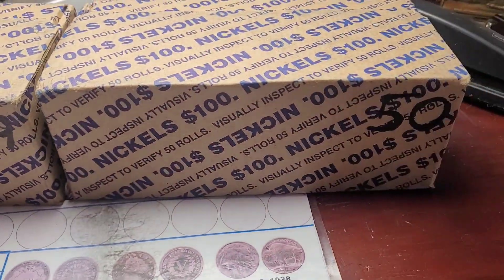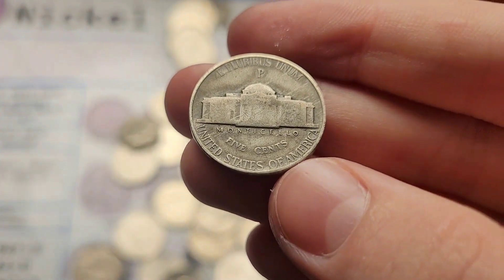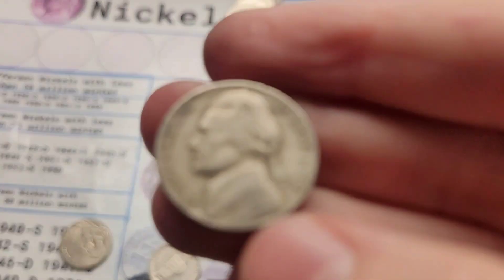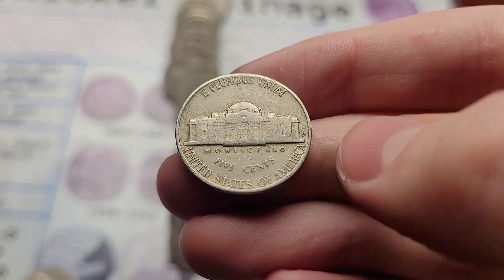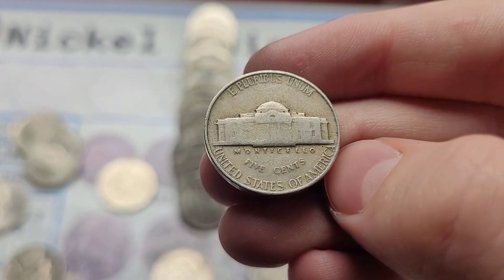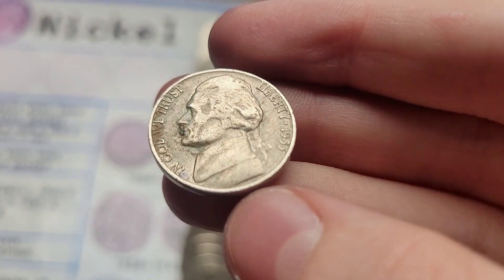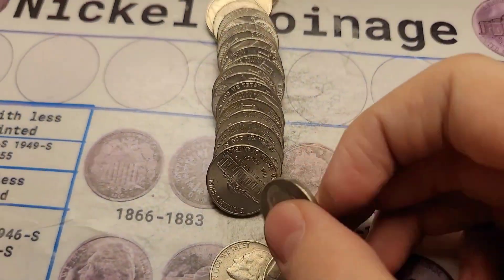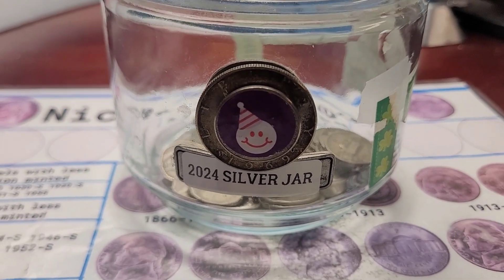SILVER FOUND - COIN ROLL HUNTING NICKELS (HUNT AND FILL #8)